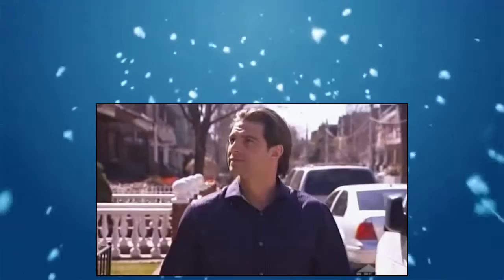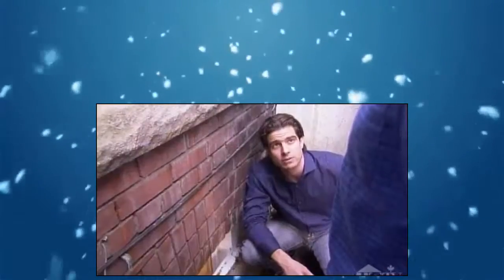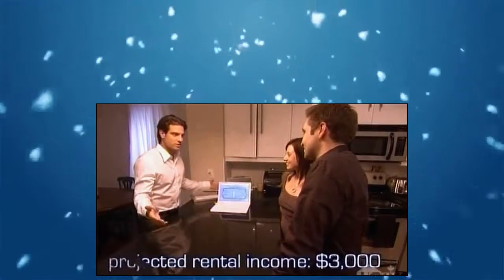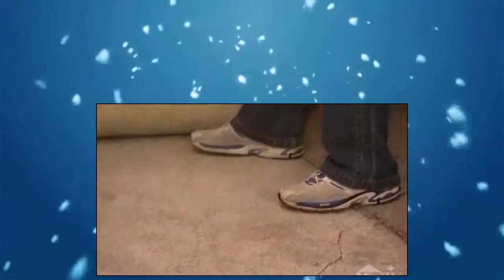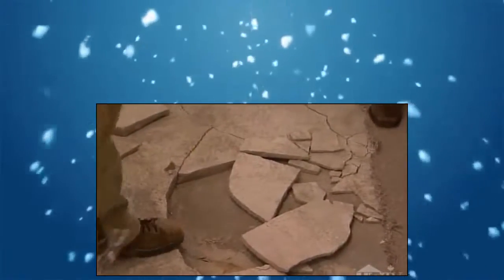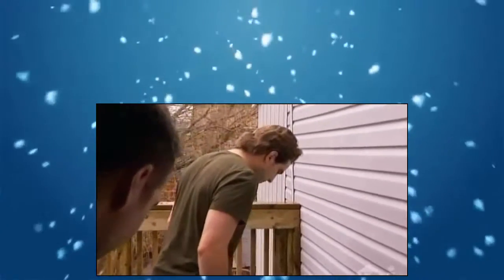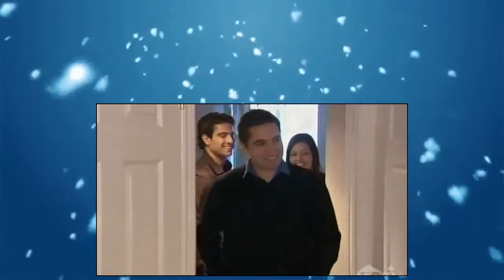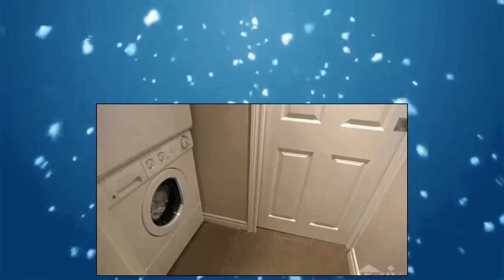Income Property S01E04